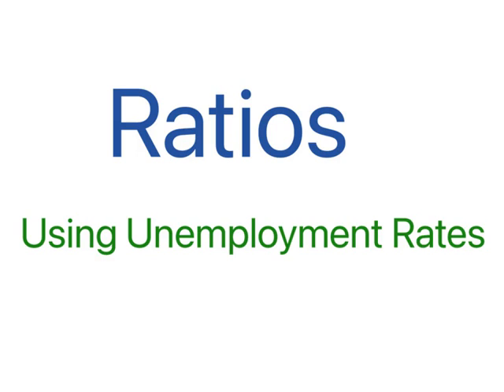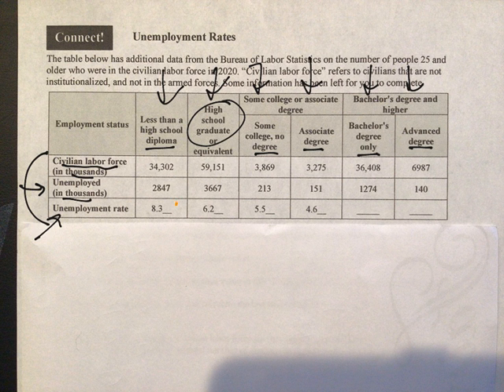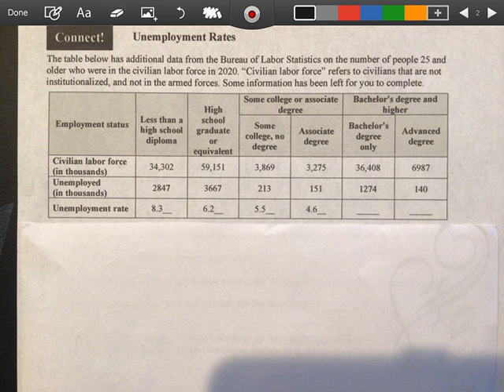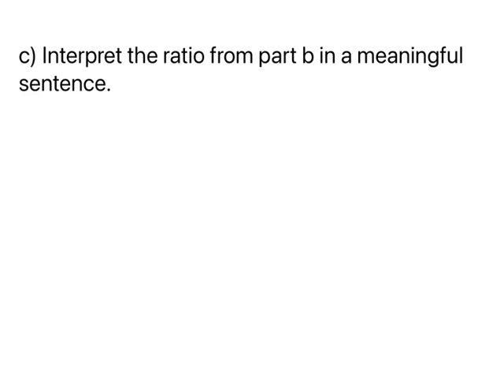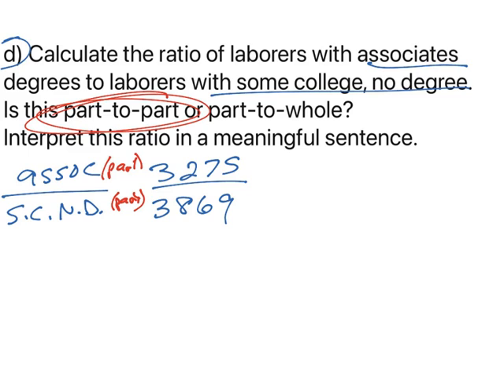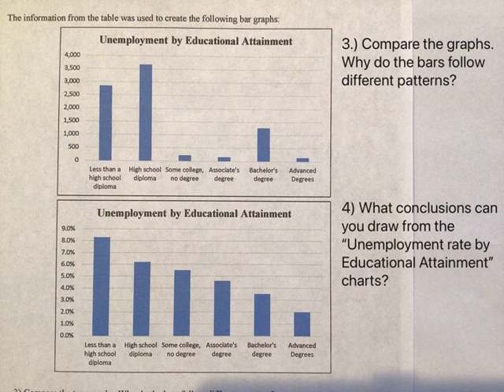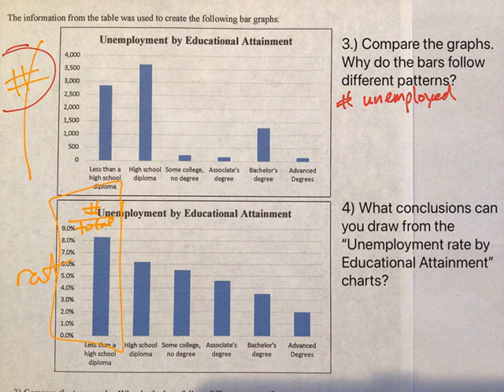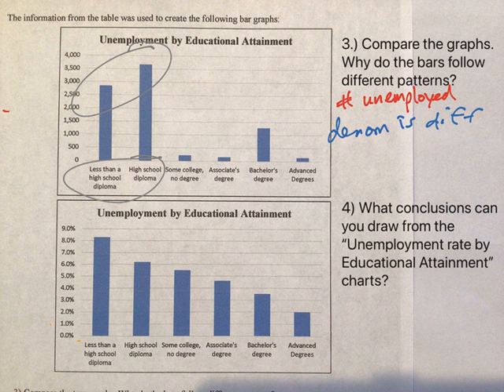Understanding Ratios using Unemployment Data